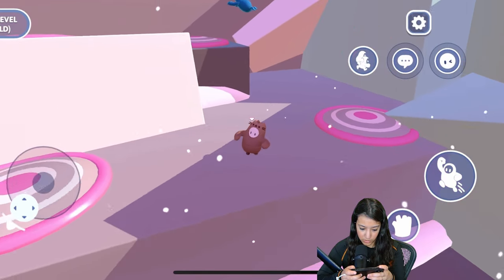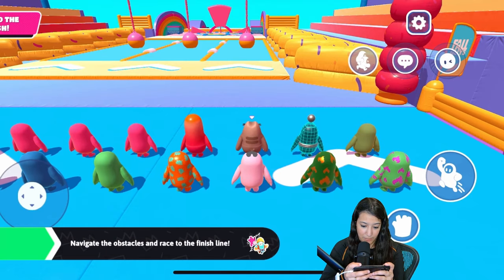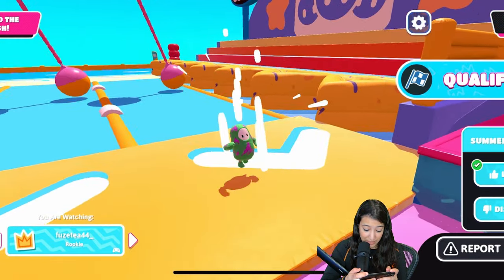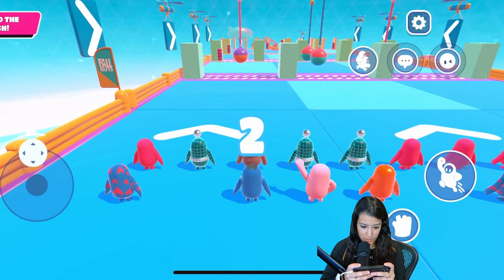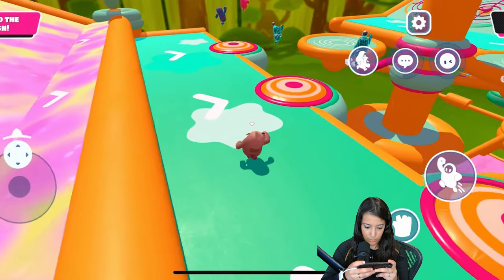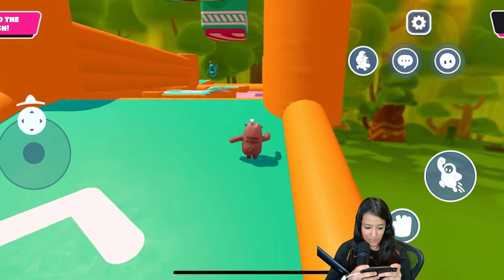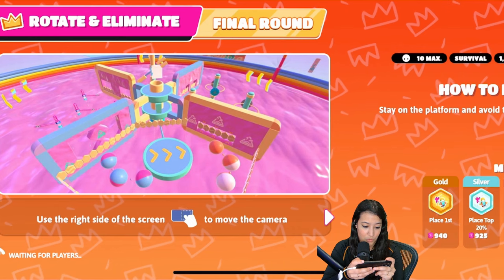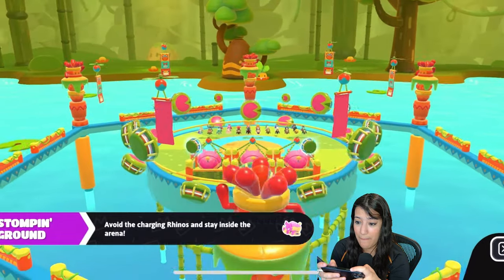Fall Guys on Mobile is Finally Here And It's AMAZING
Fall guys Mobile is FINALLY here!

In today's video I will be playing Fall Guys Mobile for the very first time. Fall Guys Mobile is now available on Android devices and also on iPhones if you are based in Europe! I don't have much experience with playing games on mobile and it shows but I had a lot of fun! I hope you enjoy!

Device played on: iPhone 12

Some frequently asked questions about Fall Guys Mobile and things I struggles with:

Q1. Is Fall Guys available for iPad?
A: Not at the moment and there is no ETA.

Q2. Can I download and play Fall guys if I'm not based in EU?
A: Not at the moment but there is some sneaky work arounds

Q3. How can I download Fall Guys Mobile?

00:00 - Intro
00:25 - Fall Guys Mobile Gameplay

🏷️: Fall Guys Mobile, Fall Guys Gameplay, Fall Guys iOS, Fall Guys Android